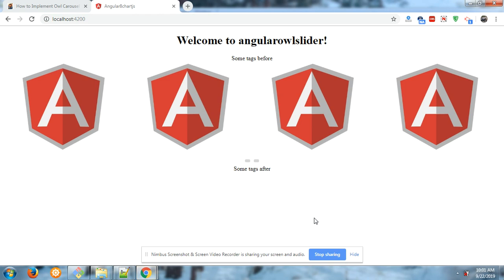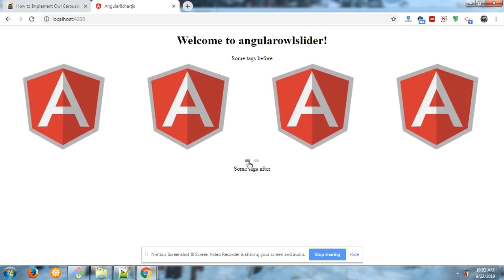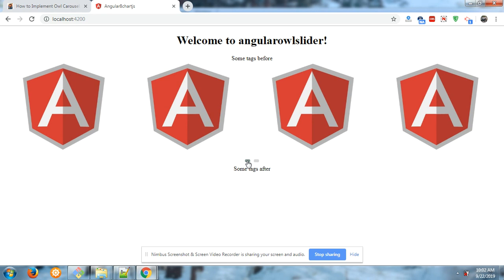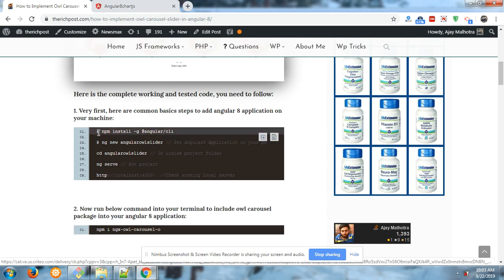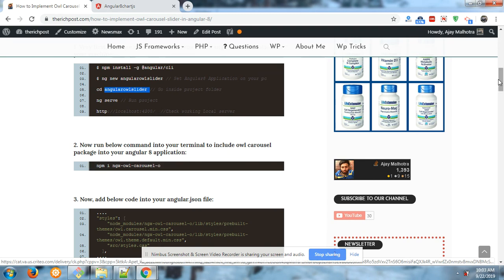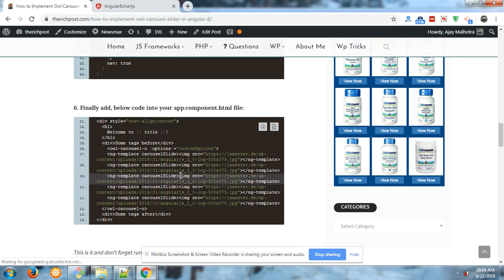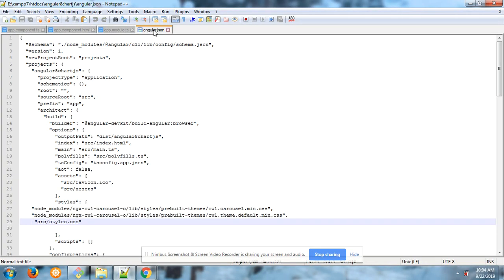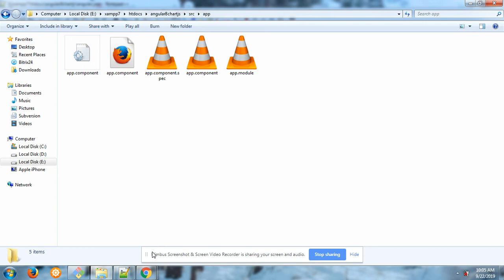Angular 8 owl carousel example